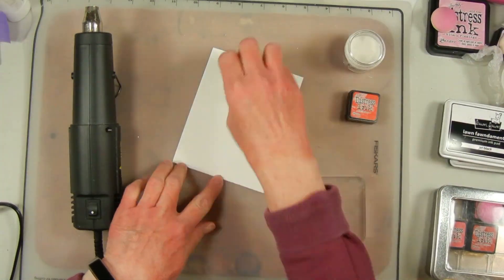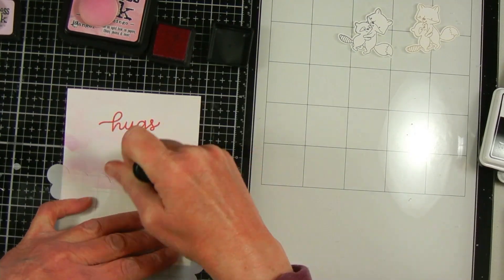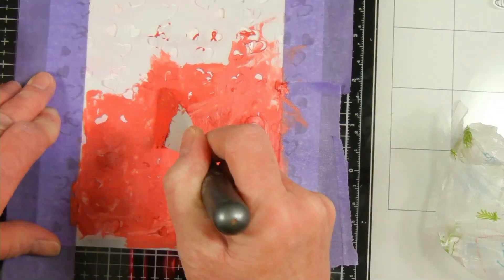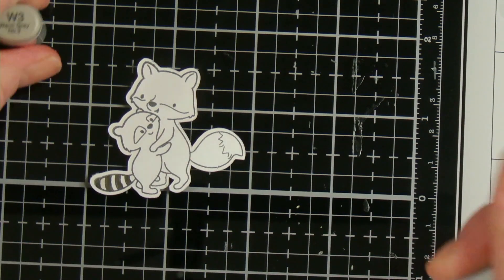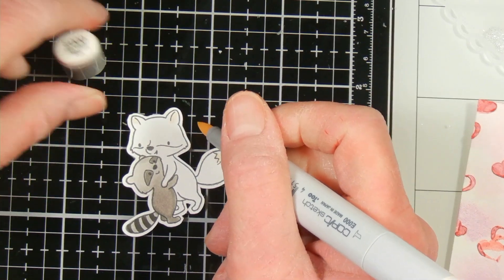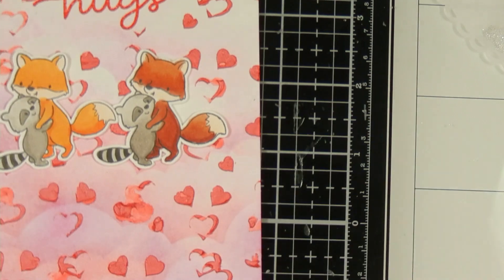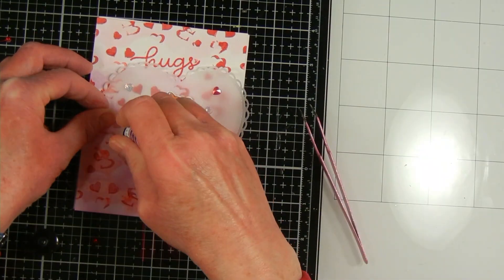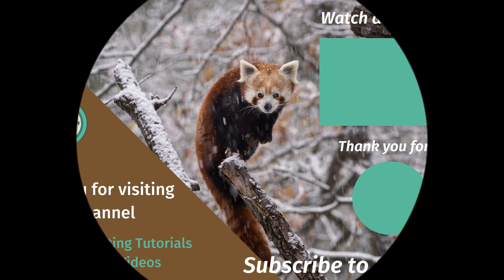TeamTinyFebruary2023Hop Valentine Card with Stenciled Background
I made this Valentine's Day card with two background stencils using ink blening and embellishment mousse. The stamps are from Hello Bluebird. This video is part of the Team Tiny hop. You can hop along by clicking the hashtag in the description above to find the other videos.

Supplies Used:
A2 size card base
Bristol Smooth Cardstock (for front panel)
Heart Background Stencil (I made one on my Brother Scan n' Cut)
Copic Friendly Paper like Neenah Solar Crest or Heavenly White
Vellum

Tim Holtz Mini Distress Ink Pads Kit #1 (includes Picked Raspberry)

Tim Holtz Mini Distress Ink Pads Kit #5 (Includes Barn Door)

Copic Markers
W1, W3, W5, W7, W9, E000, E00, E13, E15, E17, E18